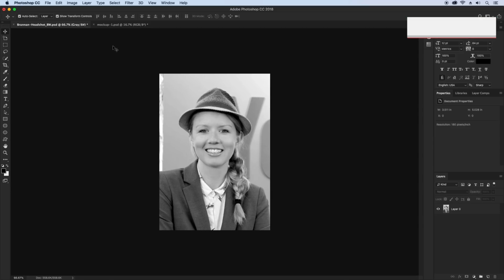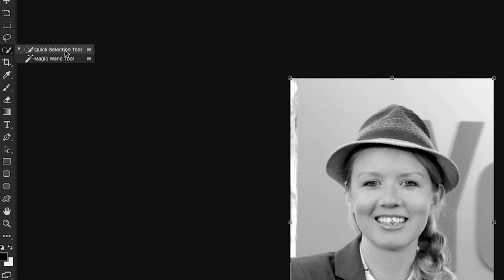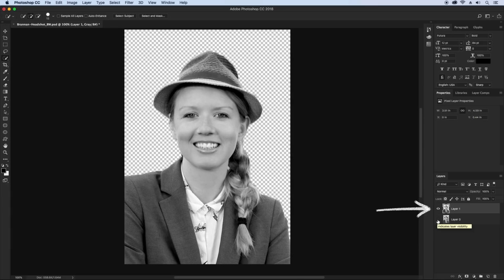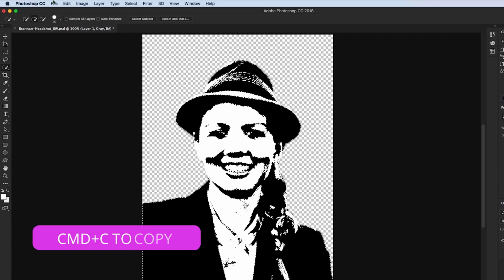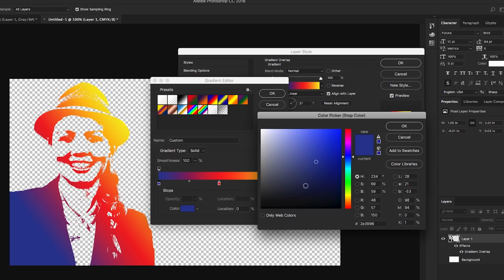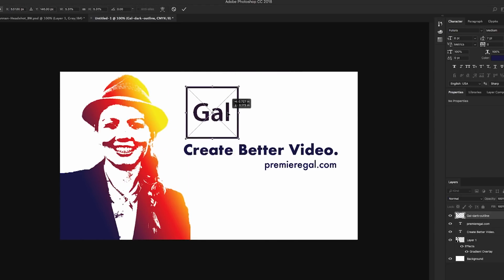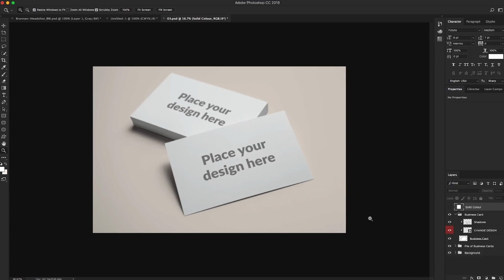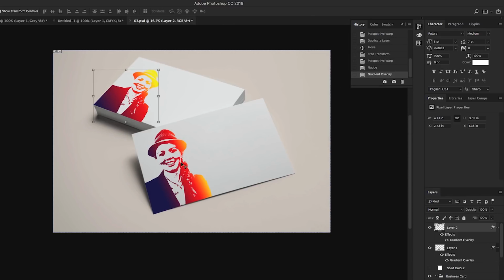How to Turn Your Headshot into a Watermark Galaxy Logo | Adobe Photoshop CC Tutorial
📷 Impress your client and future clients by designing your own watermark logo for your business card or website! Follow these easy steps and you'll be on your way to leaving your next solid impression. Learn how to use the quick selection tool, the threshold effect, gradient overlays and more!

👍Download graphics templates like the brand mock-up featured in this video from Envato Elements

🤔 Want to learn how to mix sound like a pro? Take my full Essential Sound course at Pluralsight

TEMPLATES & STOCK VIDEO

CURRENT VIDEO DISCOUNTS

GEAR

🔥 Amazon's Camera and Photo Deals
🔥 B&H Video/Photo Deals

My patrons help me make this educational video content! You can also get some perks, like some free video editing templates and some social media shout outs! Thank you for becoming a patron!

Do you have any Premiere Gal discounts?

Where can I watch your full editing courses on Pluralsight?

What do I use for Media Management?